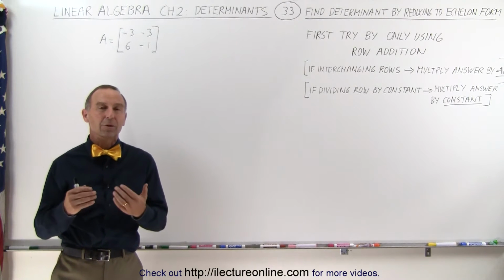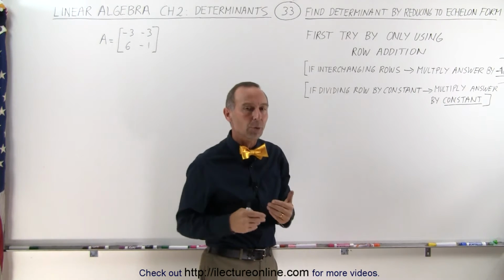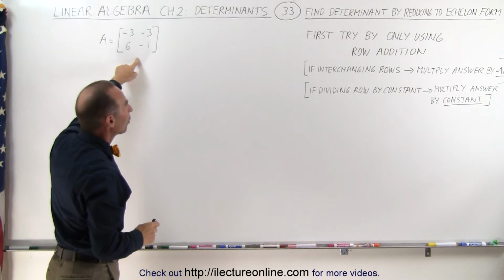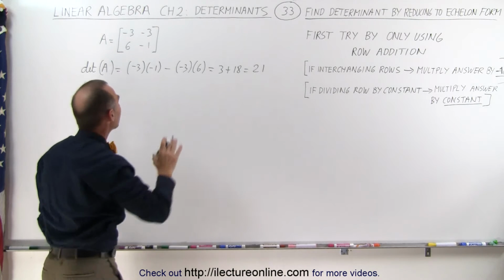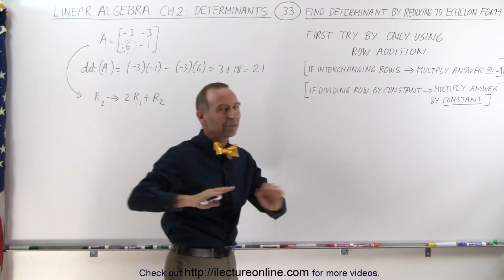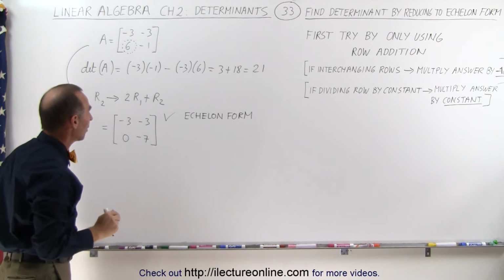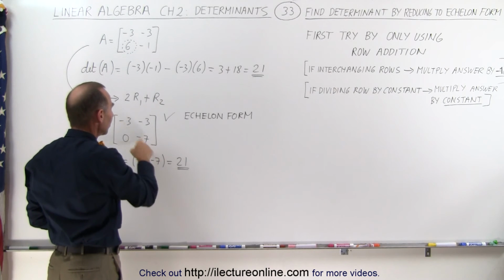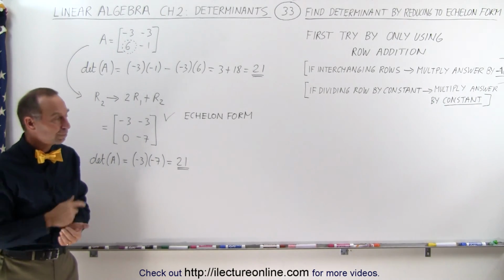Linear Algebra: Ch 2 - Determinants (33 of 48) Find Determinant=? by Reducing to Echleon Form: 1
In this video I will find the determinant of a 2x2 matrix by reducing the matrix to Echelon form. (Ex. 1)